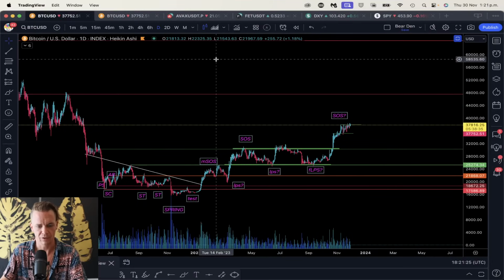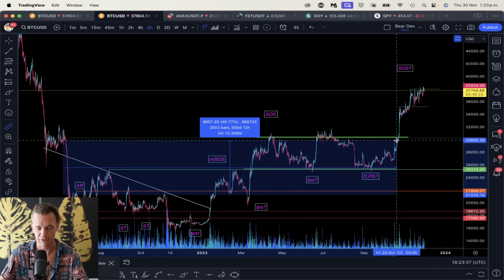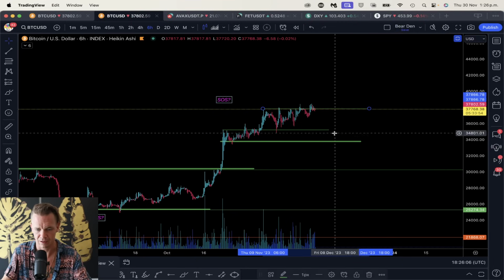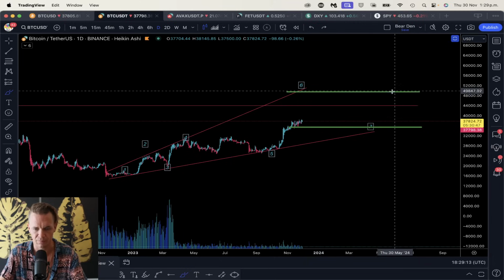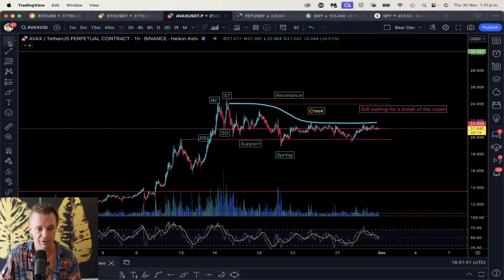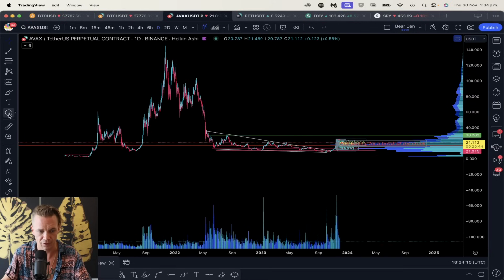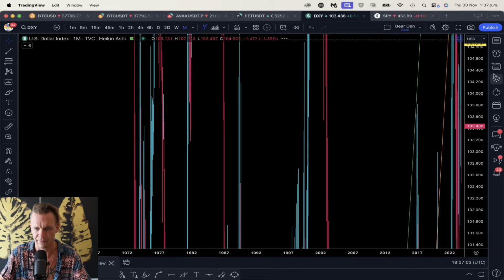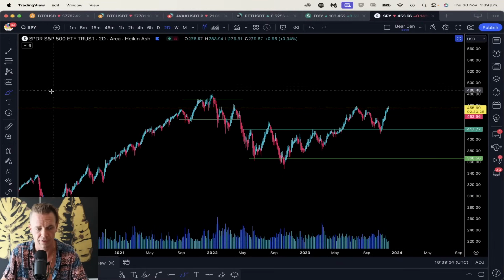Wyckoff Tutorial - Bitcoin to $52,000- Fetch.Ai & AVAX Update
Today I go over come very powerful indicators in our trading arsenal, arming you with what you need to be calm and confident admist the noise of youtube.

Be strong, stay long, buy when people die.

***For disclosure's sake, ASSUME, I own every single asset known to mankind.  ***

Youtube can be tricky, please follow us on Odysee as a backup